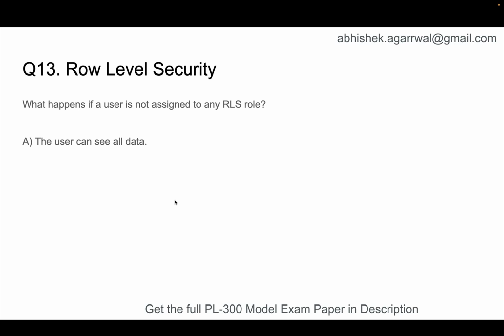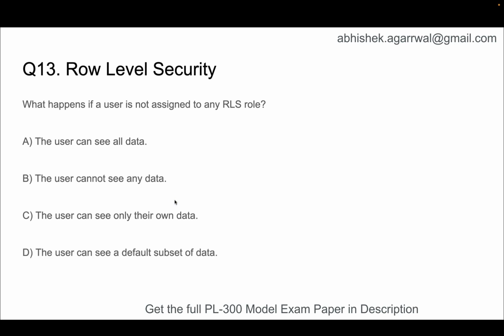Power BI Certification Question 13 | Row Level Security | Ace your PL-300 Exam